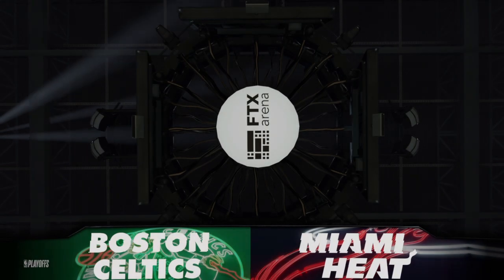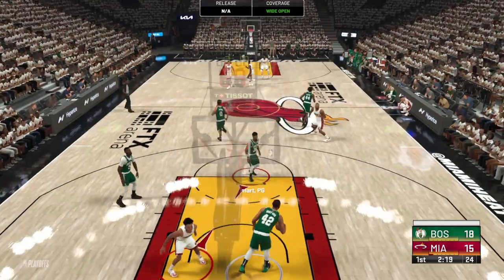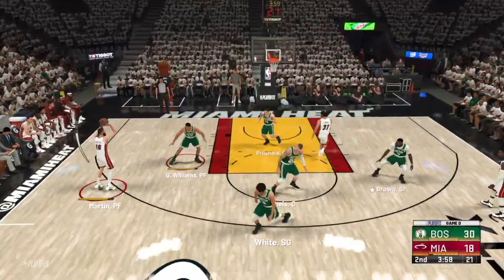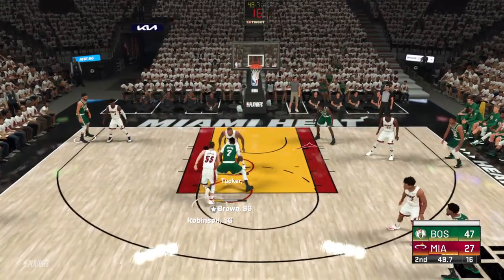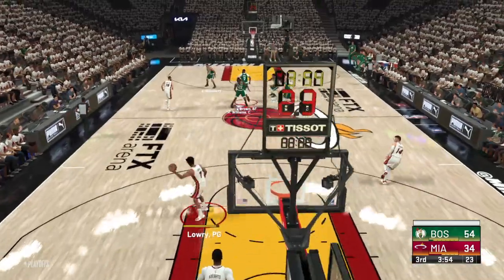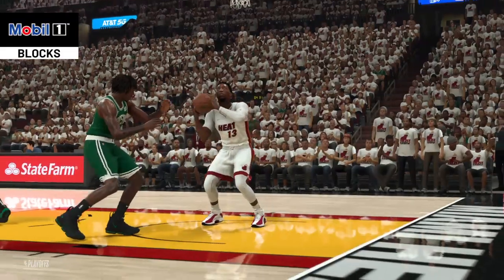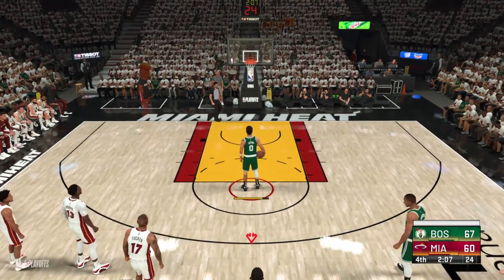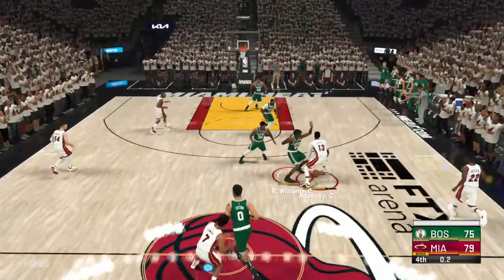NBA Today Playoffs Game 1 Boston@Heat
Today is Game 1